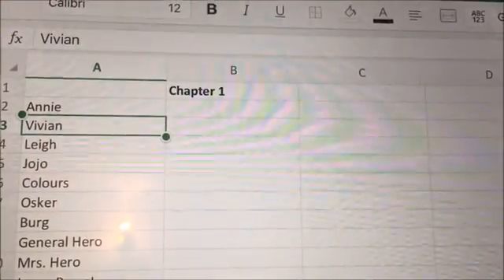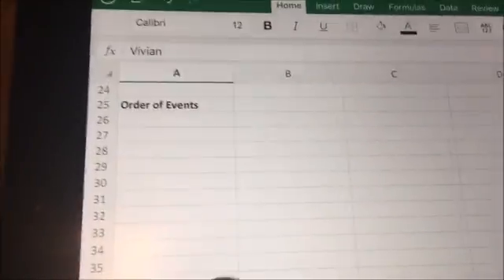The Life Of An Aspiring Author: Ep 3 -- Outlining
(November 14th - 17th, 2016)

Hey Everyone!

Episode 3 features me talking about my outlining process and also me eating a bunch of food (Pie and cupcakes) as rewards for making progress on my outline for Book 3